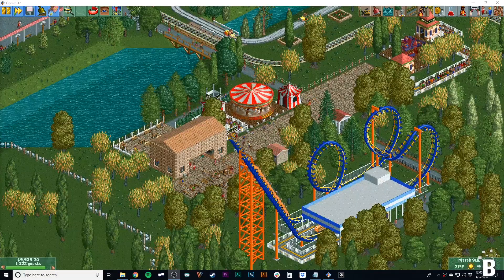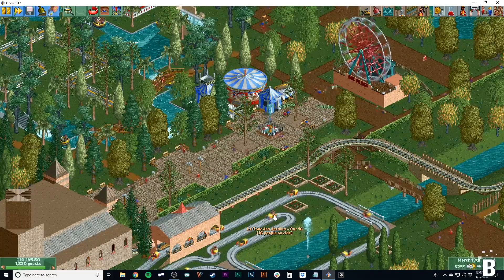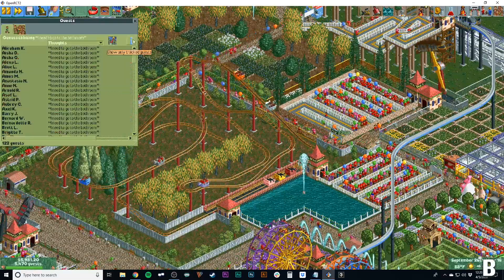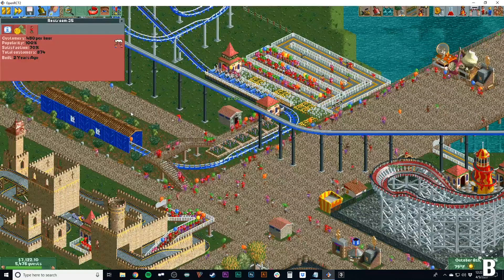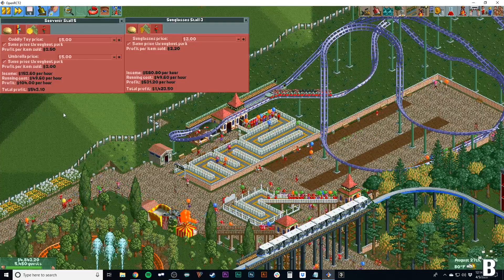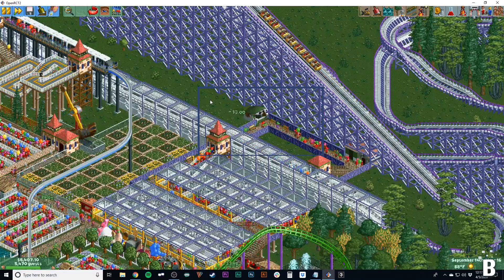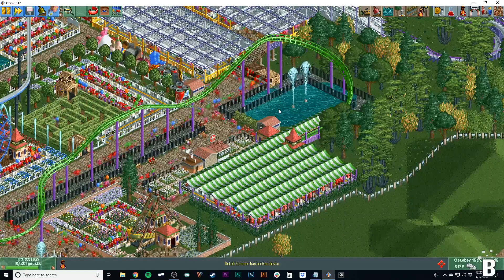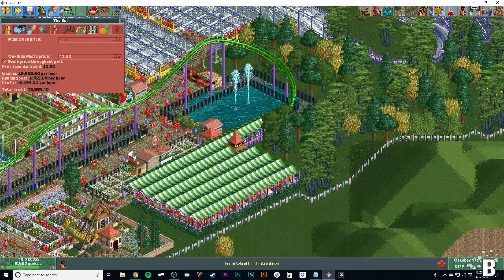5 Things You NEED In Your Park- Ft. Marcel Vos [RollerCoaster Tycoon 2]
This is a video of 5 tips to have a successful park in RollerCoaster Tycoon 2.

I am going to tell you 5 things that you need to have in your park, in order to be successful in your park. They revolve around park rating and money. If you don't play with money, don't worry! Just ignore the last two steps. This video will give you all you need to have the highest park rating possible, without cheats.